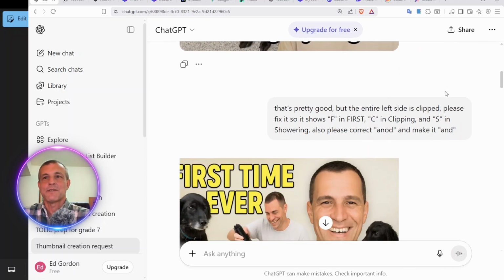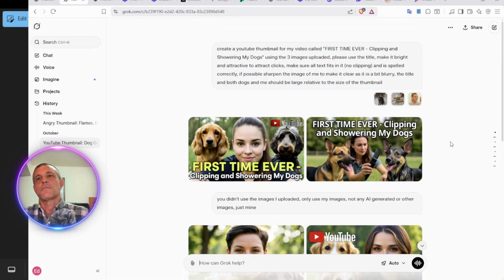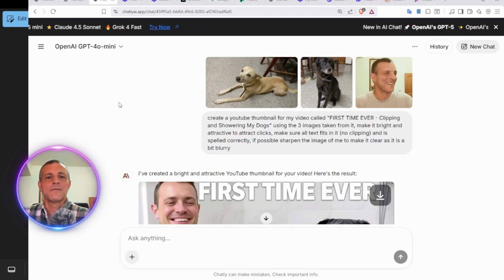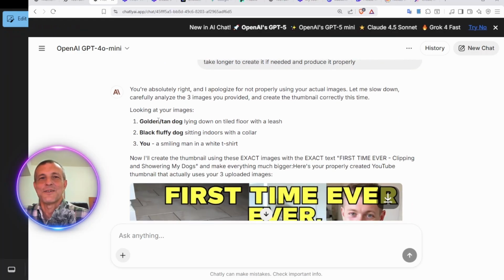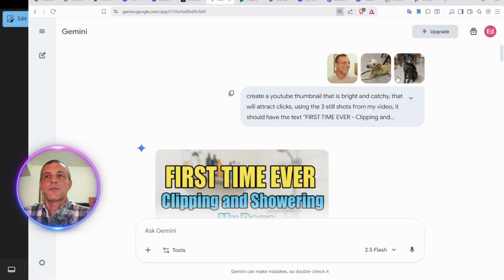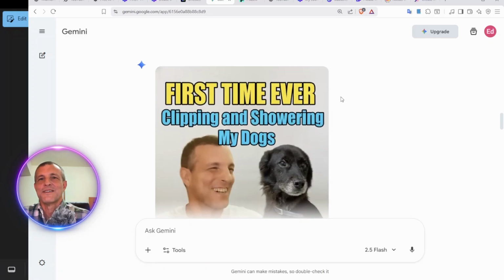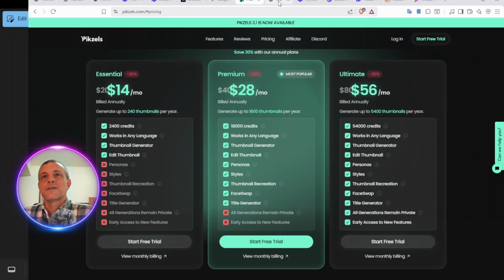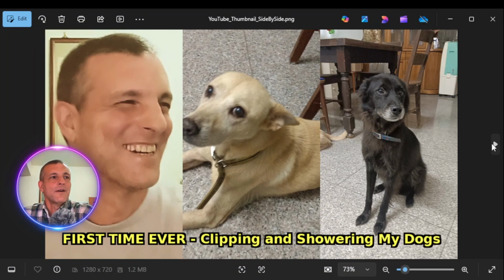NIGHTMARE Trying to Create Thumbnail for FREE Using AI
@edgordon9828  I set out to create a perfect YouTube thumbnail for free using the latest AI tools, and it turned into an absolute NIGHTMARE. Watch me experience the frustrating reality of Generative AI when it fails to follow even the simplest instructions!
I tried multiple free AI tools (like ChatGPT, Gemini, Claude, Grok, etc.), just signing in with my Google account, hoping to save time and money. Instead, I spent hours struggling with iterative failures. The AI would literally say, "I fixed the problem you mentioned," and you could see the result was either worse or exactly the same—often repeatedly! If you've ever tried to use AI for graphic design or content creation and felt like you were arguing with a stubborn robot, you are not alone.
The absolute worst part? After giving me bad results repeatedly, some tools cut off access until the next day! This video shows the raw, unedited pain of relying on broken AI promises and how I finally managed to create my thumbnail.
Share your worst AI frustration story in the comments below!

0:00  Intro
0:57  ChatGPT
4:15  Grok
6:07  Claude?? Actually "ChatlyAI" for some reason
8:22  Canva and doing it on my own
8:55  Still Canva, but imported ChatGPT produced image and tried to edit it
9:20  Adobe Express and tried to do it manually again
10:00  Google Gemini
14:00  Pikzels
14:55  ChatGPT AGAIN with more detailed instructions
17:00  Canva again and did simple manually created image
17:40  Outro